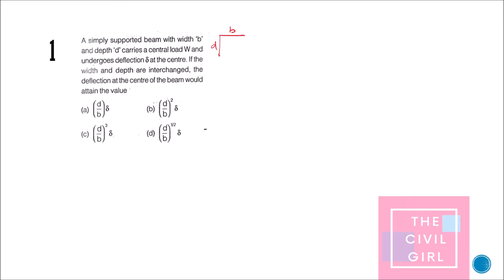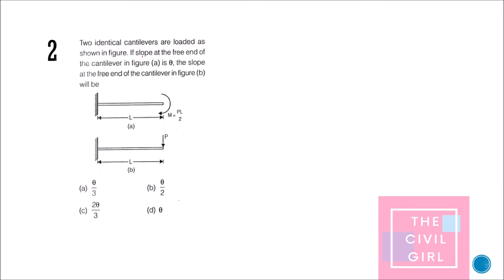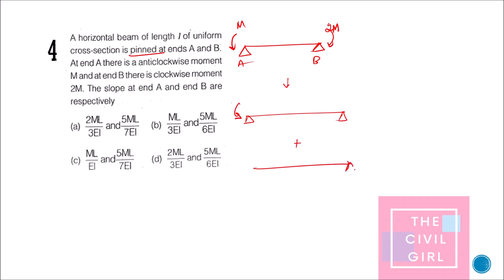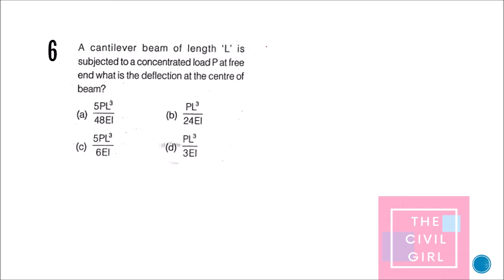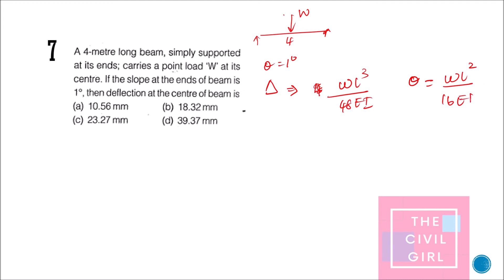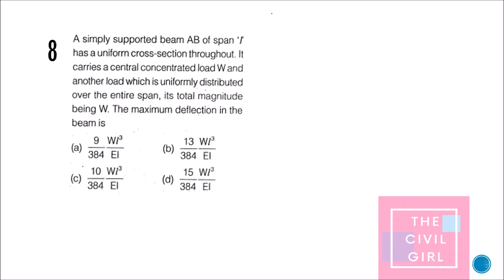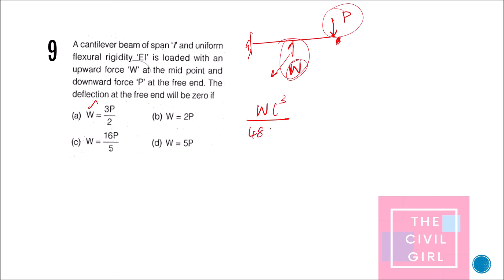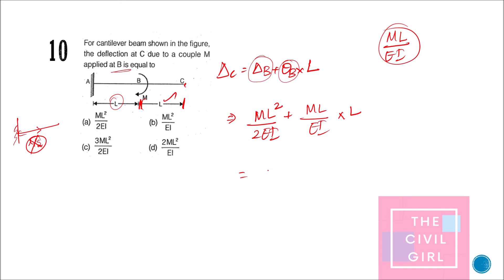23.Civil engineering interview questions| Technical interview |Deflection of beams MCQ l LNT l TATA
Deflection of simply supported beam
Deflection of fixed beam subjected ti UDL, point loads and moments
Slope deflection method
conjugate beam method are explained here.

This video consists of the top most important questions asked in Civil engineering competitive exams and interviews for GATE, ESE, UPSC, SSC, JE,AE. This video focuses on concrete technology and reinforced cement concrete and strength of materials - the topic where most questions come from. QUESTION on Shear force diagram and bending moment diagram is given here. This also covers bending equation questions, principal stresses and strains and shear forces.

Video 1:
1. What is shear centre
2. What is meant by fatigue?
3. What is the minimum grade of concrete for RCC in seawater?
4. What is meant by honeycomb?
5. Initial and final setting time of cement?
6. Weight of steel formula?
7. Guniting and shot creteing - diff
8. Where is working stress method used?
9. Types of slump
10. Effect of aggregate size on strength

Video 2:
1. Which formwork is removed first?
2. Modulus of elasticity of concrete?
3. What is the cover for severe conditions in RCC?
4. What is the minimum cover for columns?
5. Minimum tensile reinforcement in RCC member is?
6. What is the value of total shrinkage strain ?
7. If a 5 mm bar is heated to from 10 to 30 degrees and is free to expand, the type of stress developed is?
8. Density of steel?
9. Weight per M of a 12 mm bar is?
10. Bearing strength of concrete in limit state method?

Video 3:
1. Flexural tensile strength of m25 concrete?
2. Cylinder strength is ____ times that of cube?
3. The explanation of IS 456 is given in?
4. What is the characteristic compressive strength?
5. What is the characteristic compressive load?
6. To control the deflection l/d ratio for simply supported beam is?
7. Are shear reinforcements provided in beams?
8. The maximum area of tension reinforcement in beam shall not exceed?
9. The maximum area of Compression reinforcement in beam shall not exceed?
10. The maximum area of tension and compression  reinforcement in beam shall not exceed?

Video 4:
1. When does T beam act as a rectangular beam?
2. What is point of contraflexure?
3. Min rft in column?
4. What is lap length and development length?
5. What is the design bond stress for m30?
6. Total area of Side face rft along two faces of the beam should not be ?
7. Maximum spacing of stirrups in beams?
8. The minimum shear reinforcement in beams?
9. The maximum diameter of rod used in slab?
10.Can sea water be used in concrete?

Video 5 :
1. STRESS STRAIN DIAGRAM FOR RIGID MATERIAL?
2. STRESS STRAIN DIAGRAM FOR FLUID MATERIAL?
3. STRESS STRAIN DIAGRAM FOR PLASTIC MATERIAL?
4. STRESS STRAIN DIAGRAM FOR BRITTLE MATERIAL?
5. STRESS STRAIN DIAGRAM FOR aggregate, concrete and cement paste?
6. STRESS STRAIN DIAGRAM FOR elasto plastic MATERIAL?
7. What is strain hardening
8. Stress strain curve for mild steel
9. What is proof stress? 0.2% proof stress?
10.Stress strain curve of bricks?

Video 6:
1. What is modulus of ELASTICITY
2. What is resilience?
3. What is proof resilience?
4. What is poisson's ratio?
5. What is the poisson's ratio of concrete?
6. How is poisson's ratio related to young’s modulus?
7. If young’s modulus of elasticity is twice the modulus of rigidity, then poisson’s ratio is?
8. Limit of proportionality depends on?
9. The number of elastic constants in an isotropic material obeying hookes law is?
10.What is modular ratio?

Video 7:
1. What is stiffness?
2. What is toughness?
3. What is the difference between toughness and resilience?
4. What are the types of loading?
5. Strain energy for gradually applied load?
6. Strain energy for suddenly applied load?
7. Strain energy for impact load??
8. What is factor of safety?
9. Strain rosettes are used to?
10.What is complementary strain energy?

The civil Girl is a YouTube Channel for College students who wants to do self-preparation in Civil engineering stream for GATE and interviews.